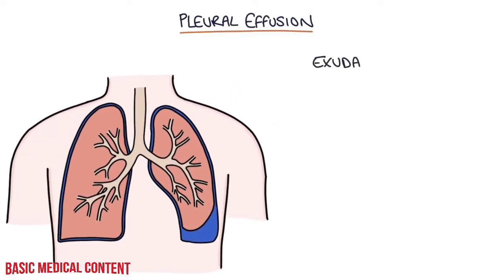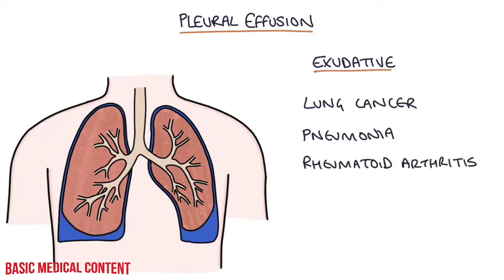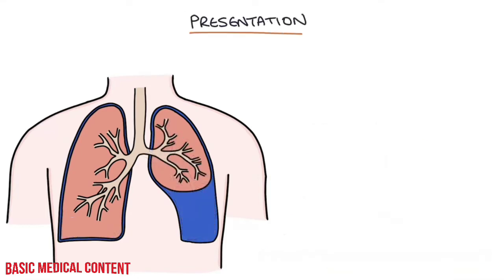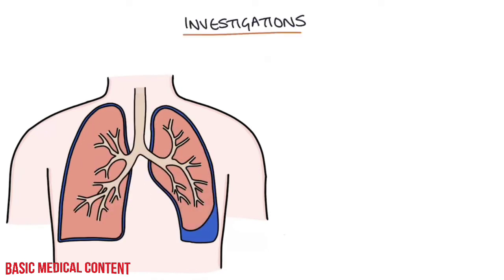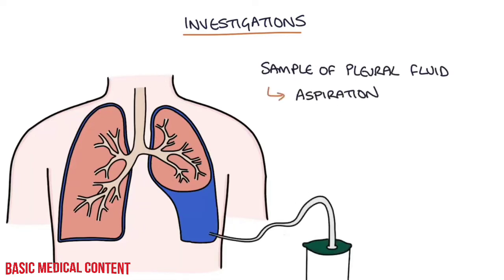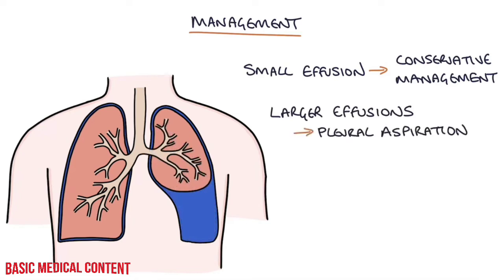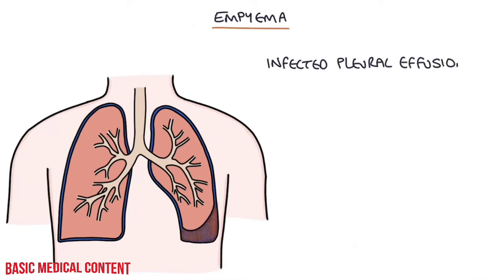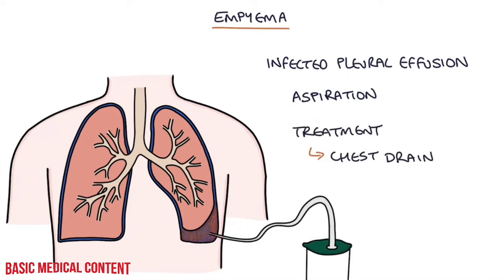Pleural Effusions | Drk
What is pleural effusion? Pleural effusion, sometimes referred to as “water on the lungs,” is the build-up of excess fluid between the layers of the pleura outside the lungs. The pleura are thin membranes that line the lungs and the inside of the chest cavity and act to lubricate and facilitate breathing.

What causes pleural effusions?

The most common causes of pleural effusion are congestive heart failure, cancer, pneumonia, and pulmonary embolism. Pleural fluid puncture (pleural tap) enables the differentiation of a transudate from an exudate, which remains, at present, the foundation of the further diagnostic work-up.

What does pleural effusion indicate?

Pleural effusion occurs when fluid builds up in the space between the lung and the chest wall. This can happen for many different reasons, including pneumonia or complications from heart, liver, or kidney disease. Another reason could be as a side effect from cancer.

How serious is pleural effusion?
Possible Complications

Complications of pleural effusion may include: Lung damage. Infection that turns into an abscess, called an empyema. Air in the chest cavity (pneumothorax) after drainage of the effusion.

What happens if you have pleural effusion?
When you have a pleural effusion, fluid builds up in the space between the layers of your pleura. Normally, only teaspoons of watery fluid are in the pleural space, which allows your lungs to move smoothly in your chest cavity when you breathe.

How is pleural effusion diagnosed?
Posteroanterior and lateral chest radiographs usually confirm the presence of a pleural effusion, but if doubt exists, ultrasound or computed tomography (CT) scans are definitive for detecting small effusions and for differentiating pleural fluid from pleural thickening.

Do pleural effusions go away?

A minor pleural effusion often goes away on its own. Doctors may need to treat the condition that is causing the pleural effusion. For example, you may get medicines to treat pneumonia or congestive heart failure. When the condition is treated, the effusion usually goes away.

How do you get rid of pleural effusion?
Thoracentesis is a procedure to remove fluid or air from around the lungs. A needle is put through the chest wall into the pleural space. The pleural space is the thin gap between the pleura of the lung and of the inner chest wall. The pleura is a double layer of membranes that surrounds the lungs.

What is the difference between pleural effusion and pneumothorax?
Pleural effusion - excess fluid in the pleural space. Pneumothorax - buildup of air or gas in the pleural space.

How much pleural fluid is normal?
The normal pleural space contains approximately 10 mL of fluid, representing the balance between (1) hydrostatic and oncotic forces in the visceral and parietal pleural capillaries and (2) persistent sulcal lymphatic drainage. Pleural effusions may result from disruption of this natural balance

Does pleural effusion mean Stage 4?
Stage IV cancer also includes people who have a fluid collection around the lung (called a malignant pleural effusion) caused by the cancer. Stage IV NSCLC cannot be cured, but treatment can reduce pain, ease breathing, and extend and improve quality of life.

How long does pleural effusion last?
The time that it will take to recover can be dependent on the size, severity, cause, and your overall health. You will have to stay in the hospital overnight, but you will feel back to normal, on average, between 2-4 weeks.